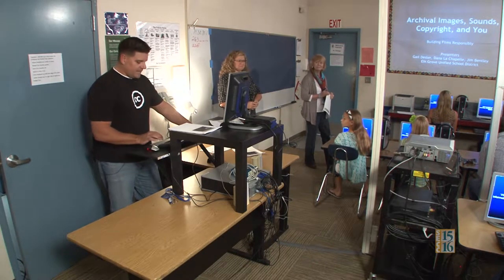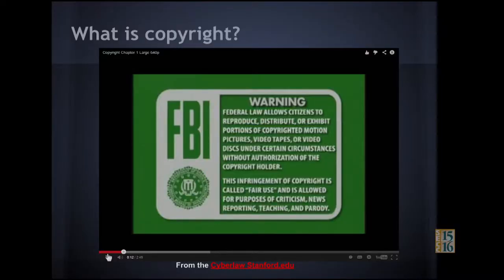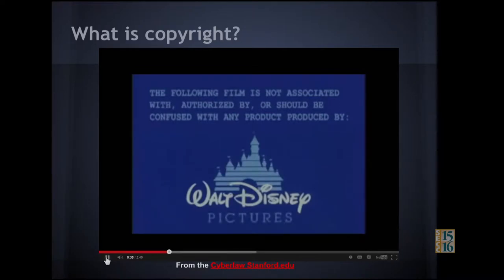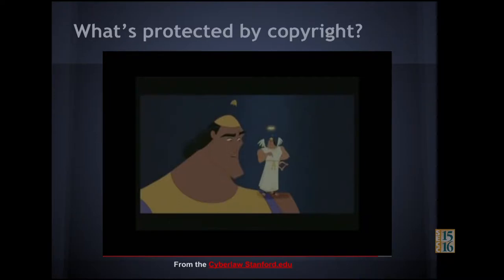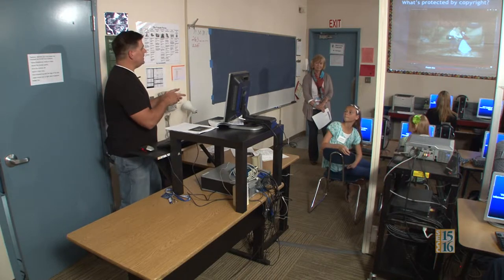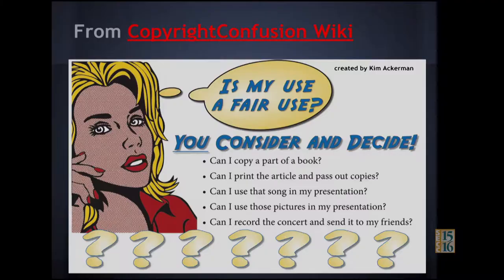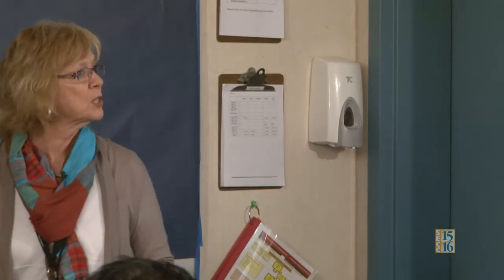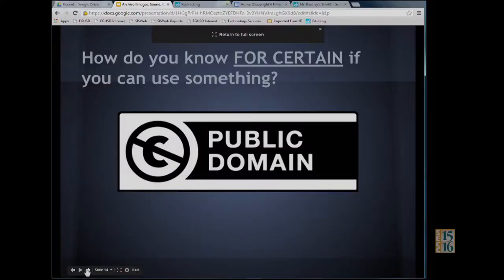SEVA Training Series: Fair Use & Copyright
Archival Images, Sound, Copyright & You
Struggling to find copyright cleared music, pictures and videos for your SEVA (Student Educational Video Awards) entry?  Having an understanding of copyright basics is an essential 21st century skill for filmmakers (and their teachers).

00:00 Introduction
01:57 Purpose of Copyright
07:43 Copyright Mash Up
13:12 What is Copyright Protected
15:28 SEVA Copyright Discussion
17:12 Fair Use Mash Up
20:40 Four Questions for Fair Use
23:30 Ben Hur Mash Up
27:22 Public Domain
27:45 Creative Commons Licensing
29:51 Google Advanced Search
35:37 Creative Commons Search
39:38 Internet Archives
42:34 Library of Congress
44:10 National Archives
47:52 Searching for Music - Jamendo
51:57 Moby Gratis
53:44 Google Doc of Resources
55:34 Citing Sources & Building Credits
58:36 Credits

Share your vision with the SEVAs!